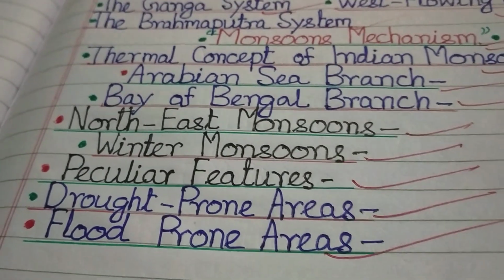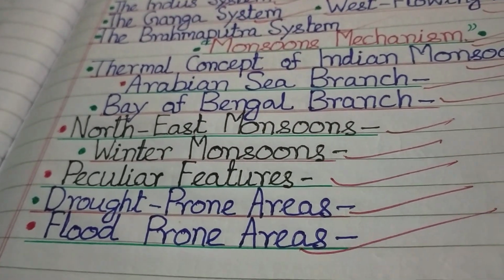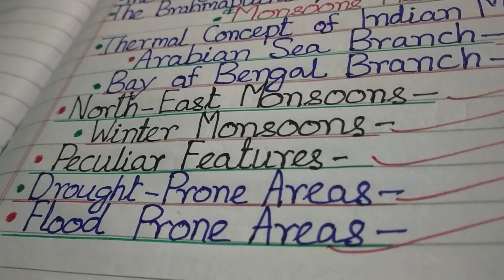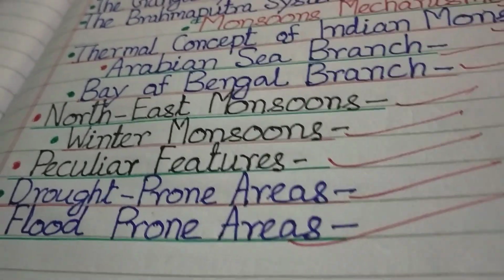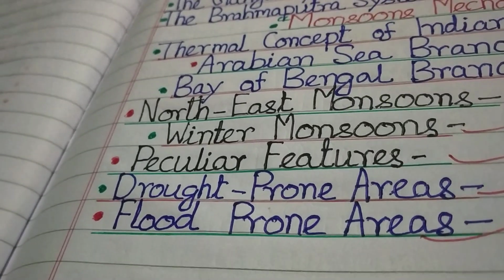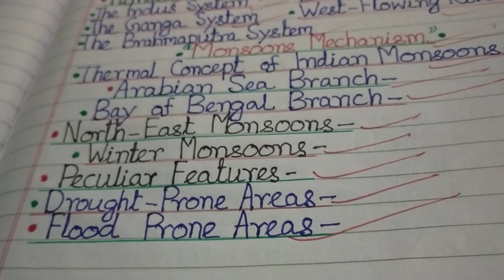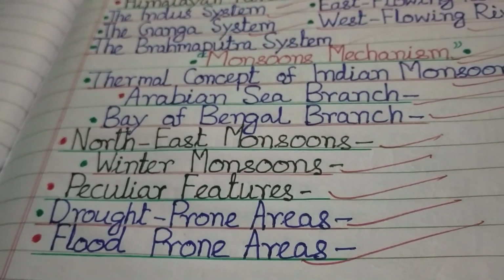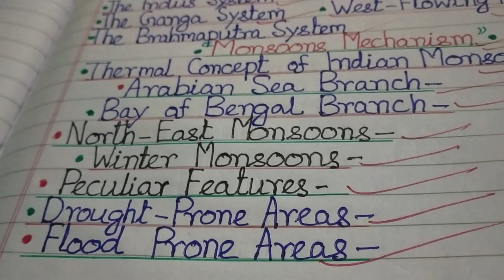PART -IV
1. This lecture covers about the Himalayan Rivers consisting the Indus Rivers, the Ganga System and the Brahmaputra System.
2.It also covers the Peninsular Rivers consisting East Flowing Rivers and West Flowing Rivers.